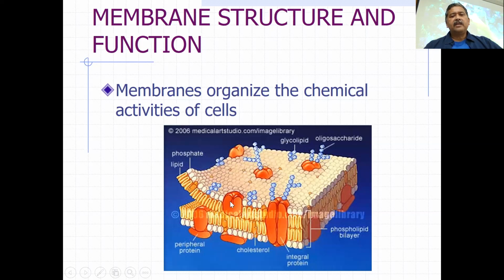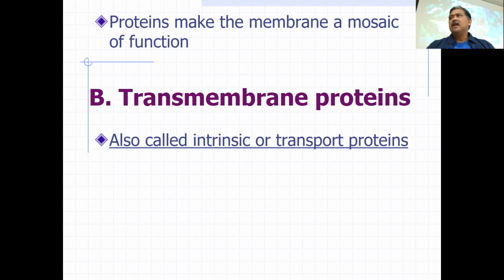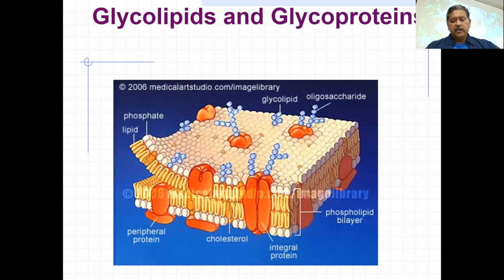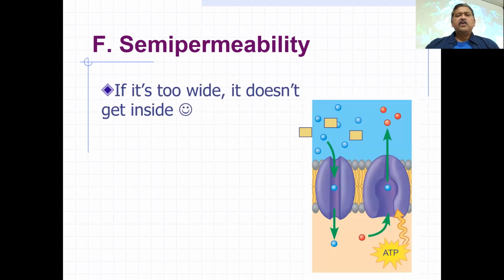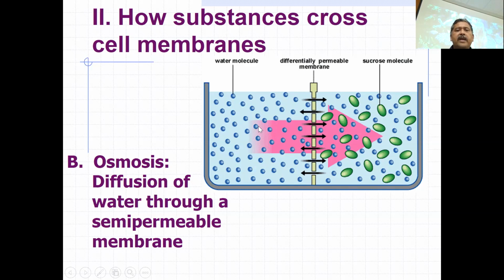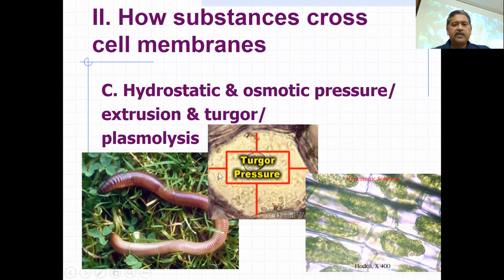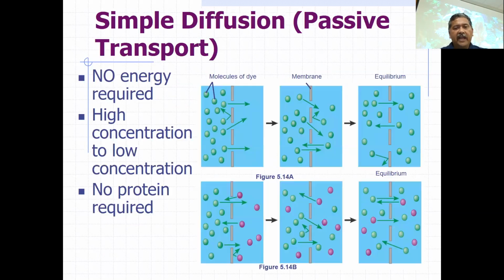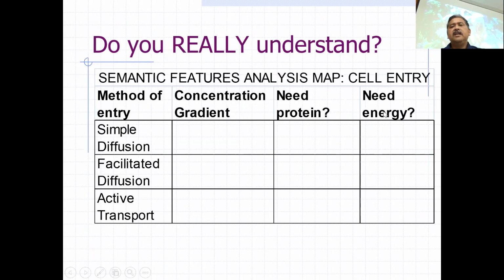Lecture Diffusion and Osmosis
Mr. Vallejo shows us the structure of the cell membrane and relates it to the functions of the cell membrane.  Then he takes a look at diffusion, osmosis, and the three types of transport across cell membranes.